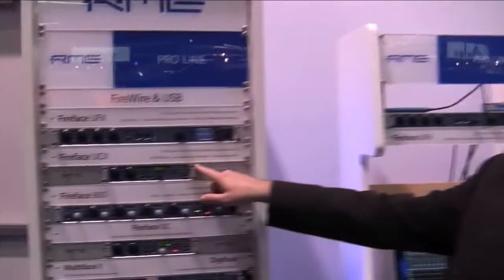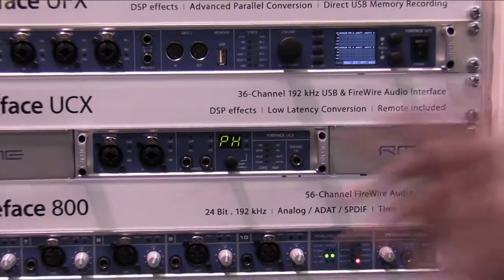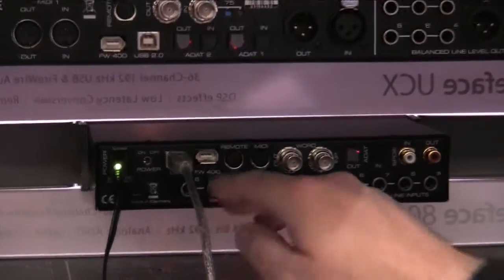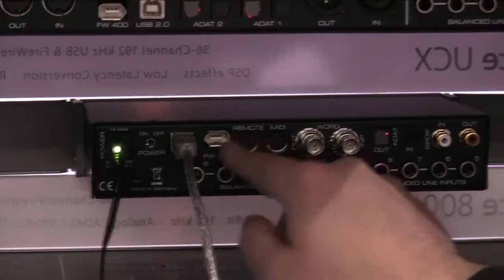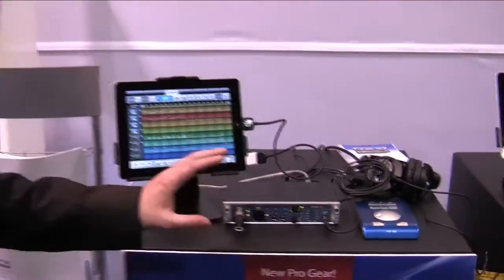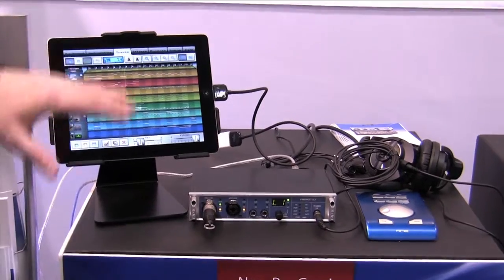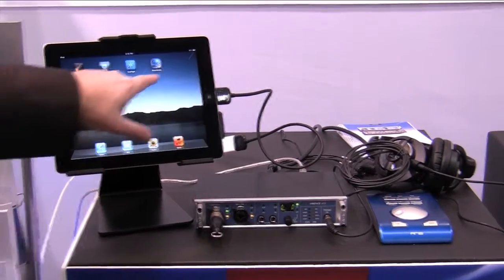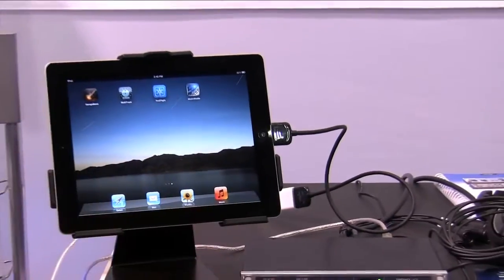Sweetwater at Winter NAMM 2012 - RME Fireface UCX Overview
Jeff Peterson from RME introduces the RME Fireface UCX audio interface. With all the analog and digital I/O you need, RME's 18 x 18 Fireface UCX interface packs uncompromising studio performance into a super-compact chassis. This half-rack unit gives you both FireWire and USB connectivity and eight analog ins and outs, with a pair of premium mic/line preamps. Digital connections include S/PDIF, ADAT, word clock, and MIDI I/O. The Fireface UCX also includes onboard effects and an RME Basic Remote. Check out the overview, then learn all about the RME Fireface UCX right